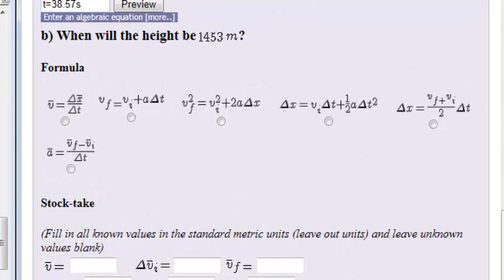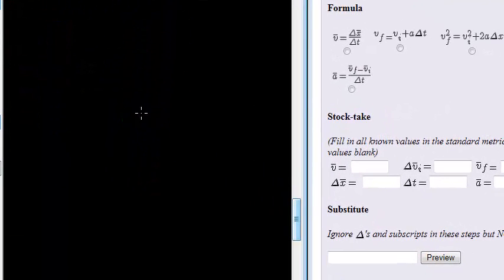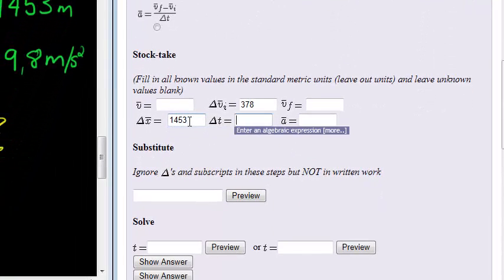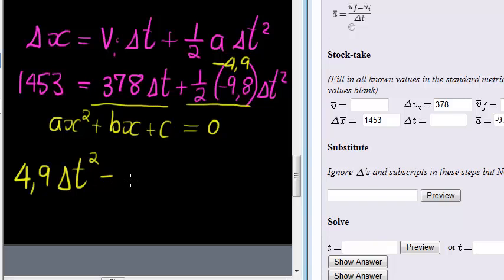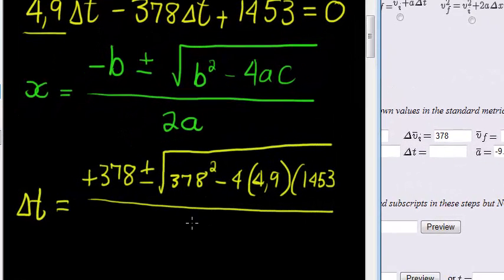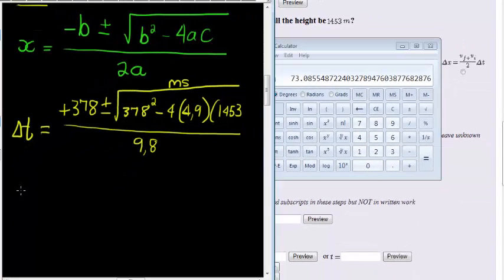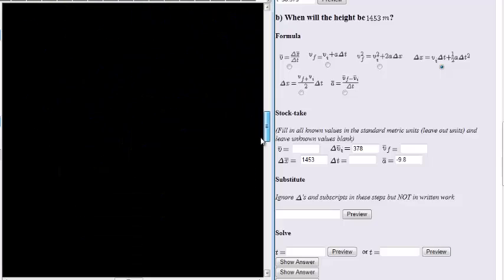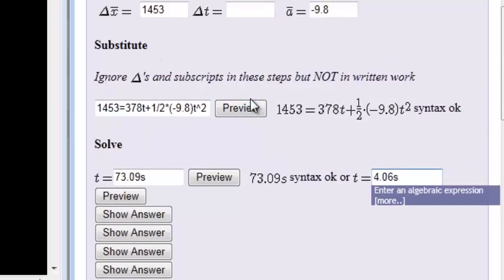Example 2c of Vertical projections QID17855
Given initial velocity of vertical projection calculate time to reach a given height